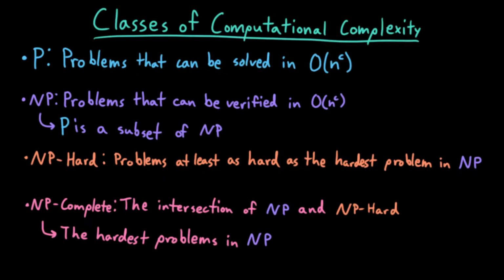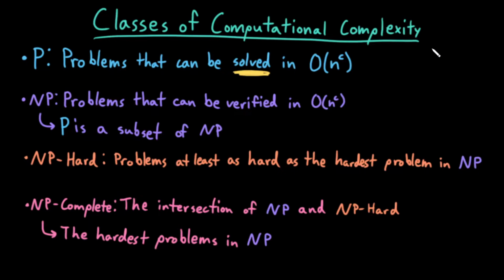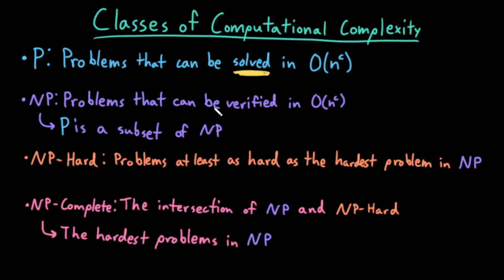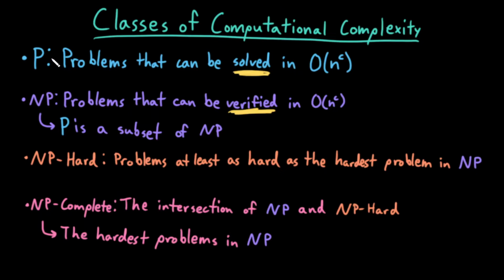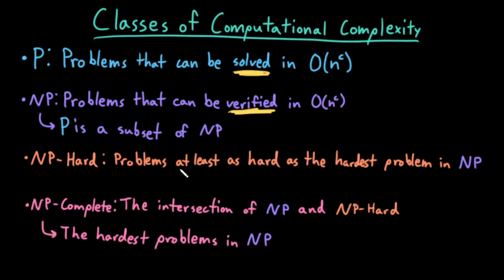Advanced Data Structures: Classes of Computational Complexity